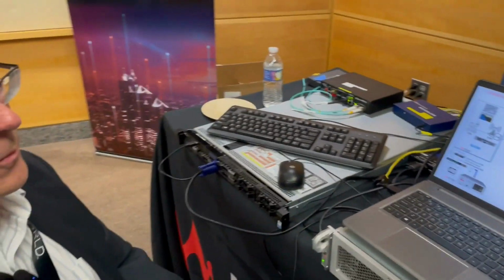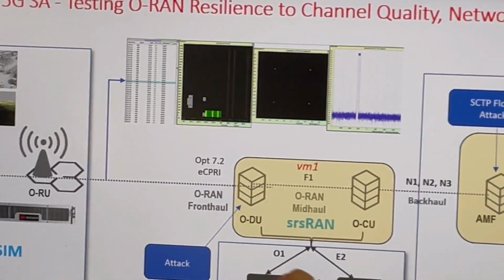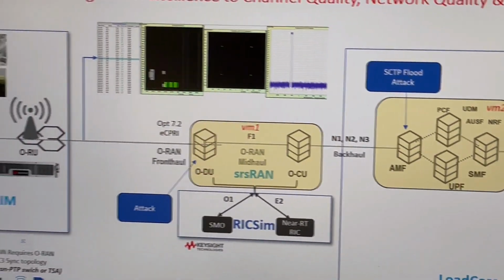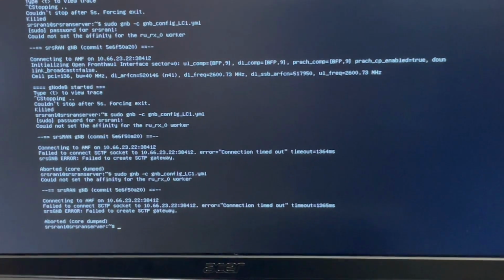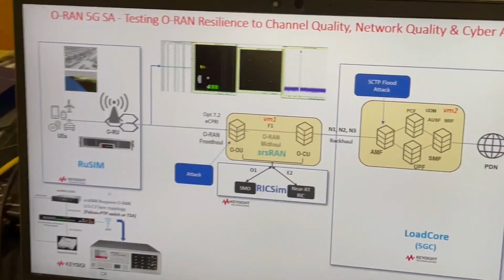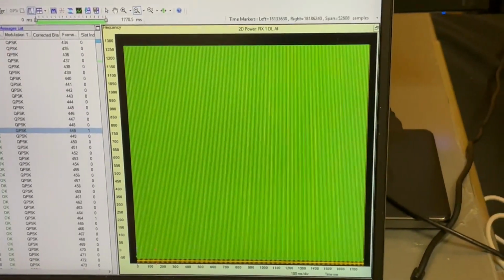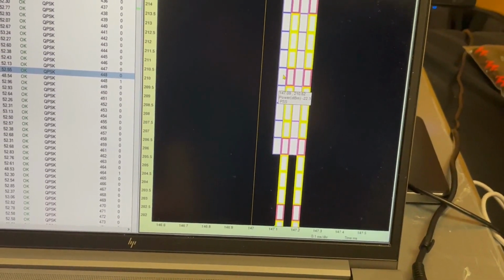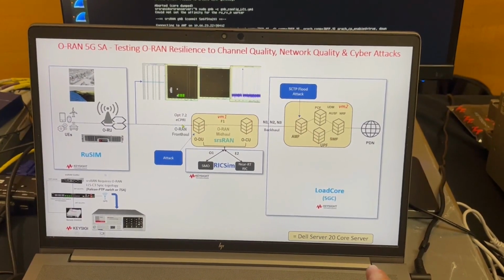EE 6GSymp Keysight2